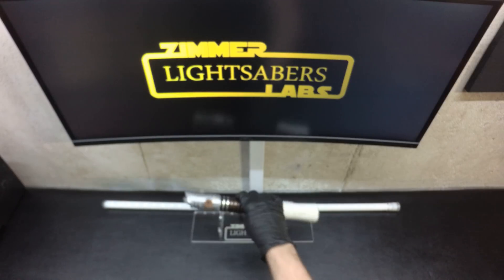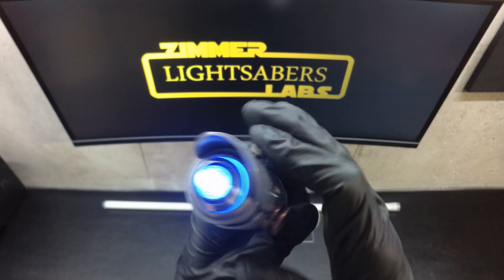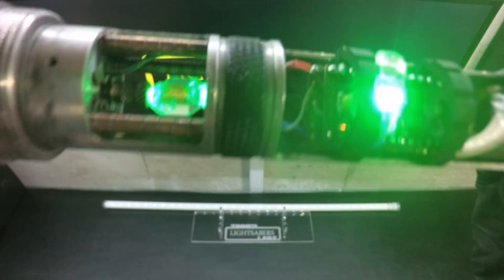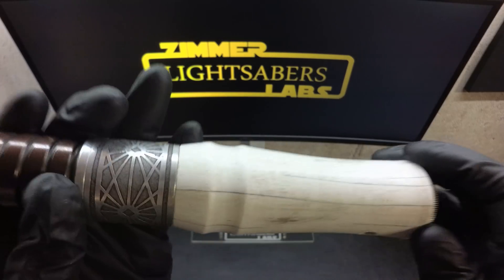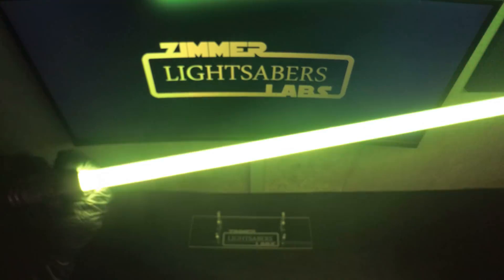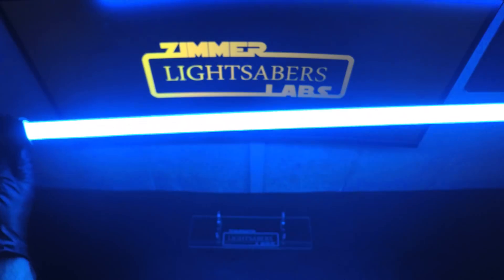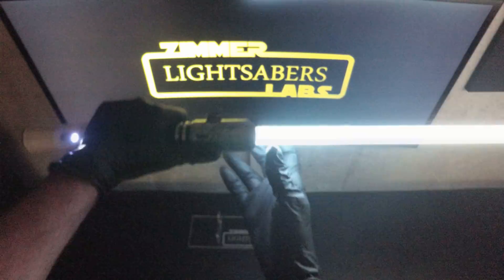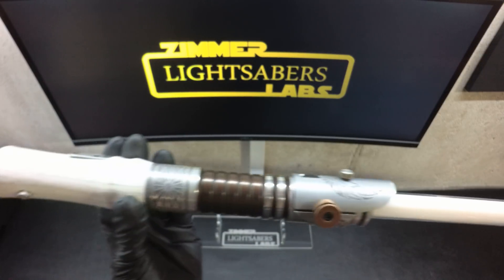Ronnie's Upgraded Teensysaber Neopixel Genesis Lightsaber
This is a Genesis Custom Saber that a customer purchased.  He wanted it to be converted to Neopixel technology, and decided to run Teensysaber electronics.  I re-engineered the blade section, the blade plug, the power supply, and installed Neopixel accents, a double tipped quartz crystal point, 360 blade connector and Teensysaber card.  Now this lightsaber runs string blade technology, and is significantly brighter, as well as has all the other advantages that come along with the Teensysaber and arduino technology.  It's also quite a bit louder now.